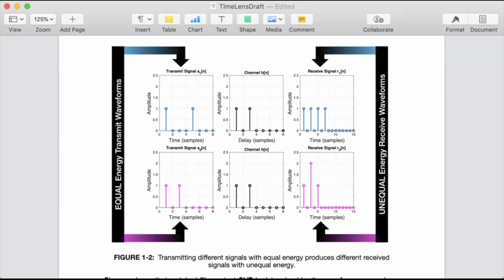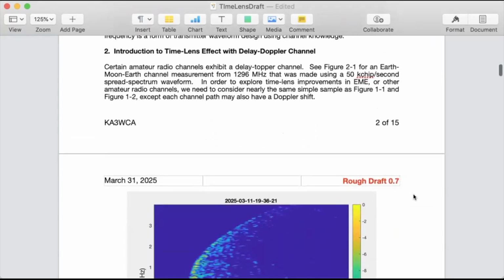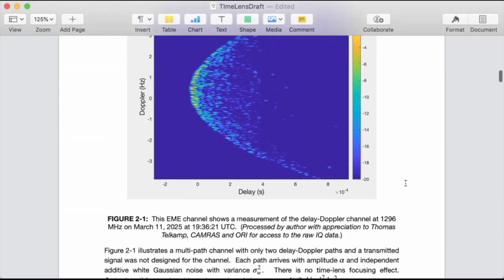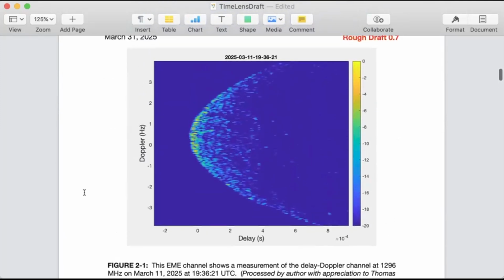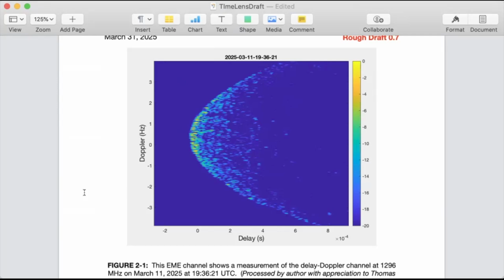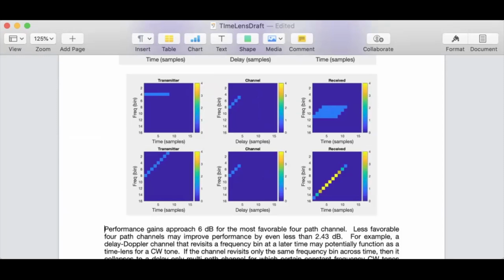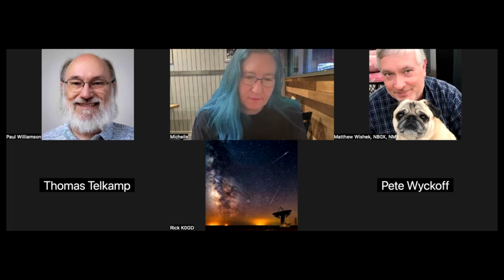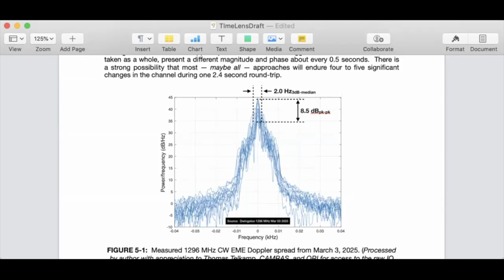1 April 2025 ORI FPGA EVE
No foolin', we are talking about EVE!